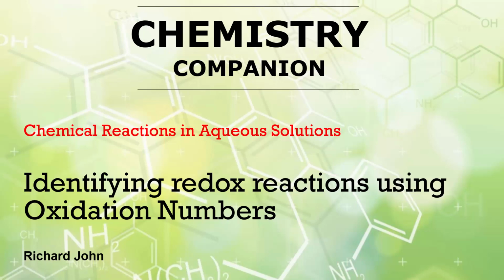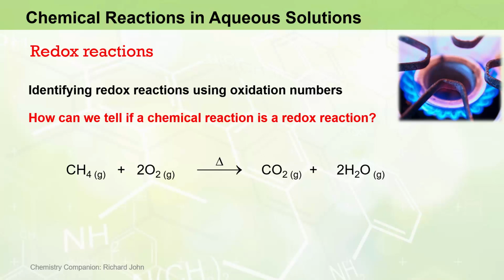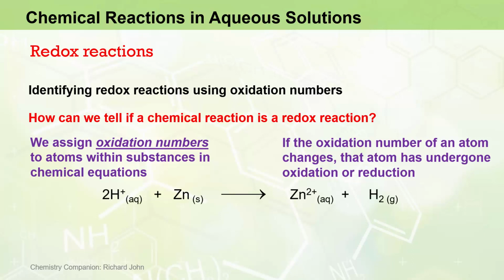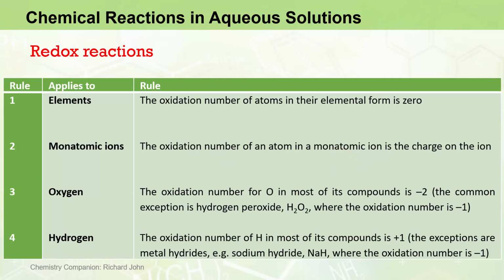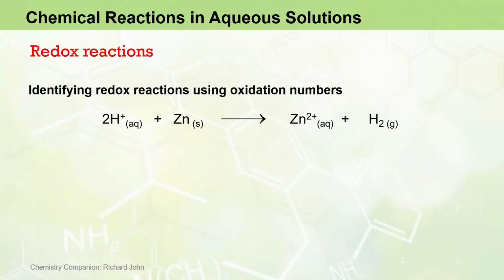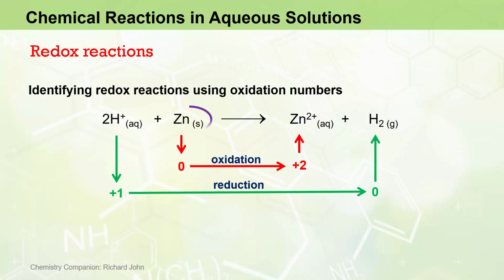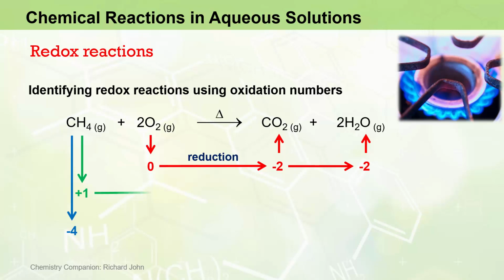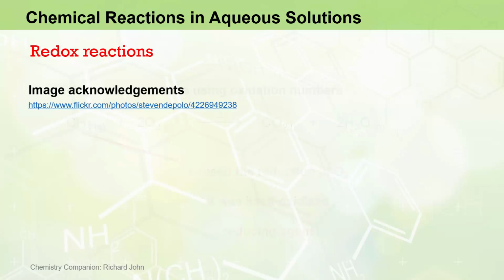6.7.2 Identifying Redox Reactions Using Oxidation Numbers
In this video we develop a way to identify redox reactions and distinguish them from other types of chemical reactions, by using the concept of oxidation numbers.

When dealing with redox reactions, a fundamental question we could ask ourselves is … how can we tell if chemical reaction is, in fact, a redox reaction or not? We do this by assigning oxidation numbers to atoms within substances in chemical equations……  If the oxidation number of an atom changes during a chemical, then that atom has undergone either oxidation or reduction…

If the oxidation number of an atom increases during a chemical reaction, that atom is said to have undergone oxidation ….  If the oxidation number of an atom decreases in a chemical reaction, that atom has undergone reduction.